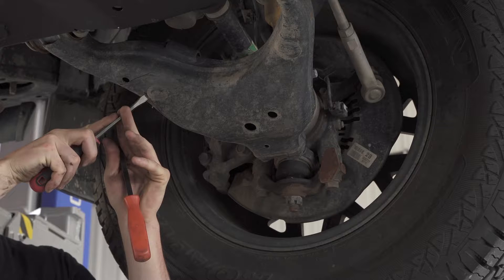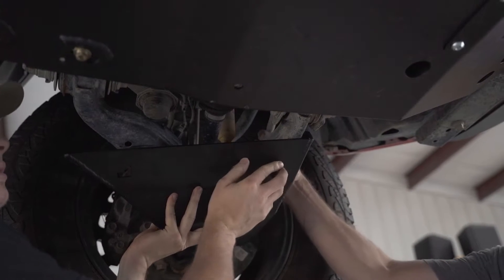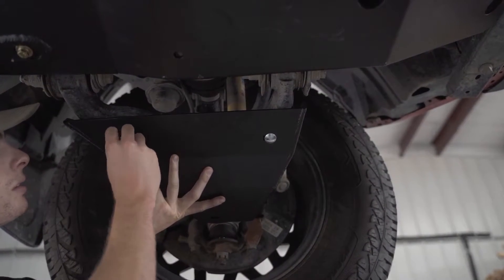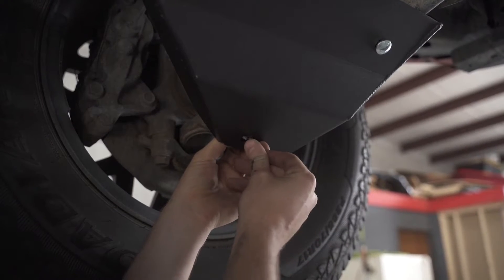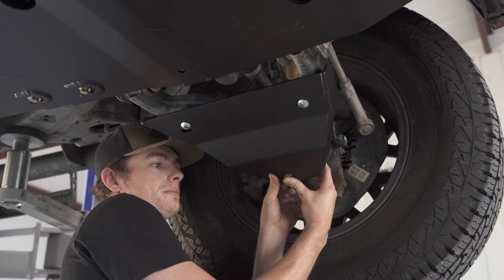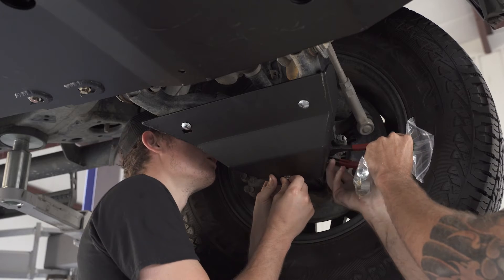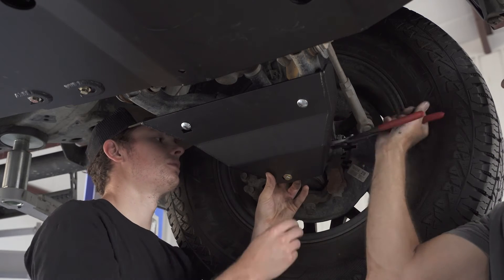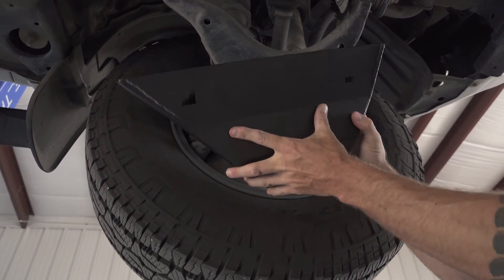How to Install Lower Control Arm Skid Plate for 2005-2023 Toyota Tacoma | Cali Raised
Before you hit the rough terrain, protect your vehicle with lower control arm skid plates that can take a hit and are built to last through the toughest conditions. Guarding the underside of your outfitted off-road vehicle as you adventure in the great outdoors, these skid plates are custom-made to fit your vehicle so you can focus on the trail ahead.

These are a universal fit for all 2nd and 3rd Gen Tacoma’s.

Crafted from American 3/16 Steel. The lower control arm skid plates are 100% bolt-on and are installed with zero modification to your truck. Using a combination of factory hardware and grade 8 hardware for high-quality fit.

Choose from RAW or Powder Coat depending on your desired look and use.

Instructions
0:00 Hardware and Tools
0:13 Prepare Lower Control Arms
0:26 Install Lower Control Arm Skid
1:45 2nd Gen Tacoma Only